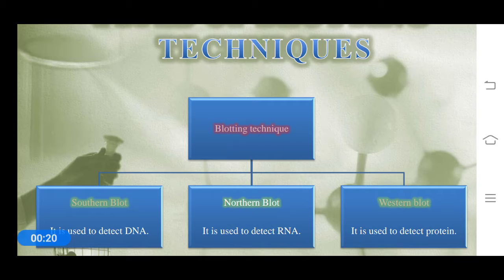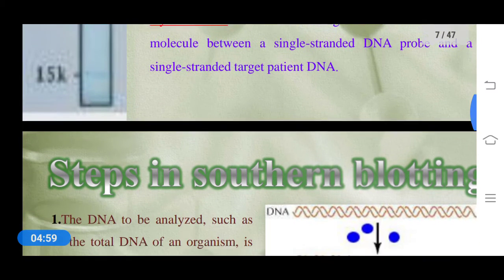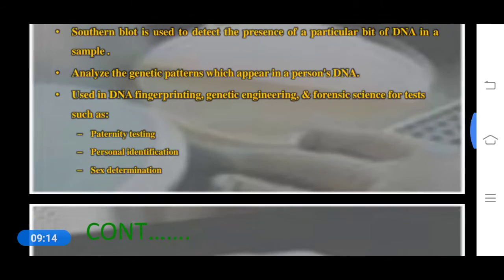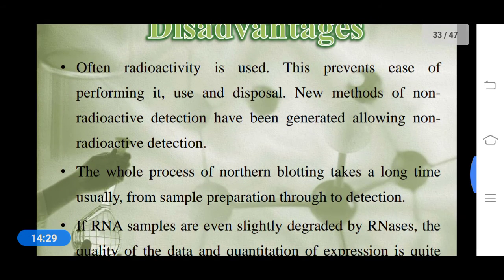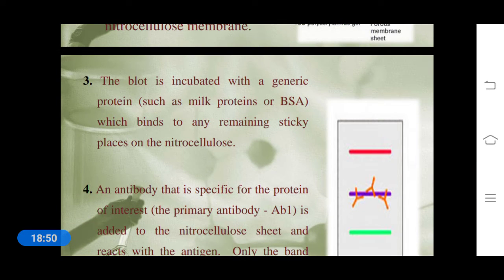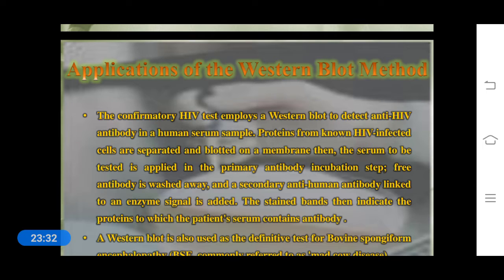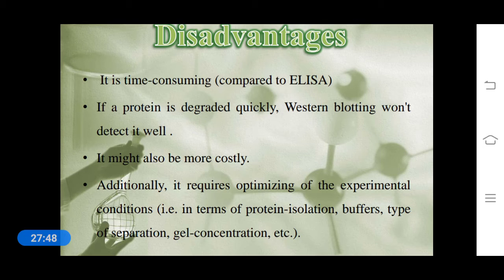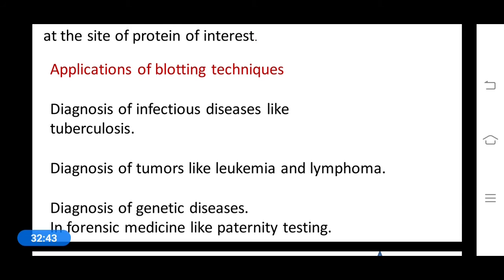3rd yr/Bio-chemistry 5B/unit 4/Part 3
BIO CHEMISTRY